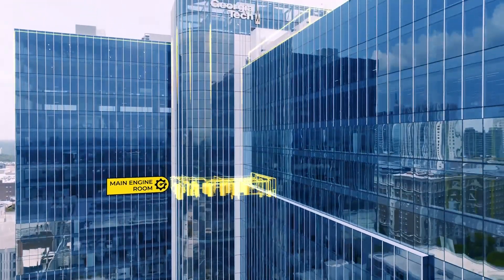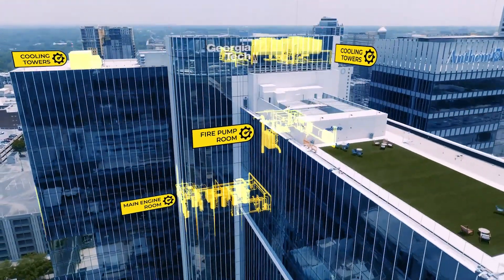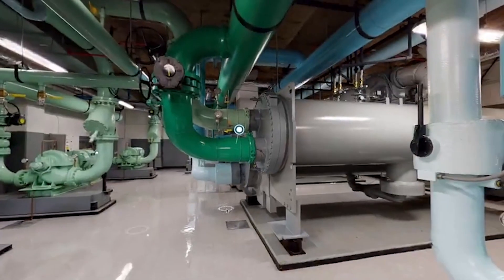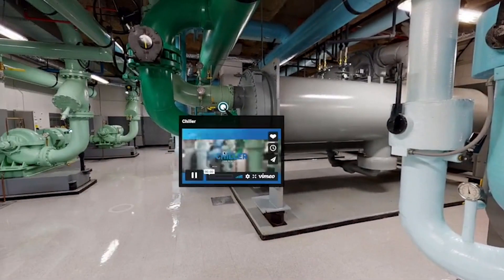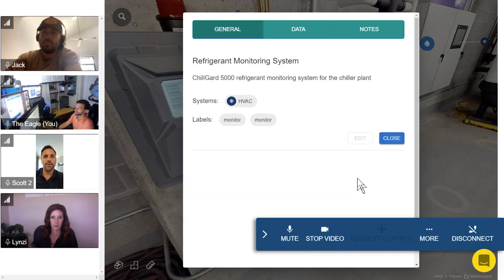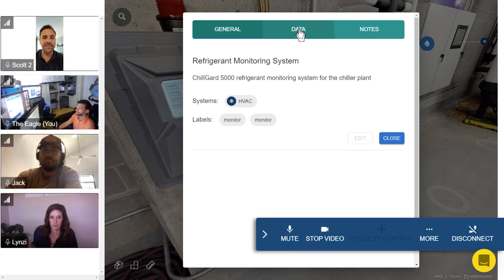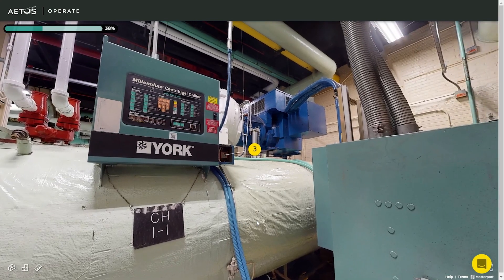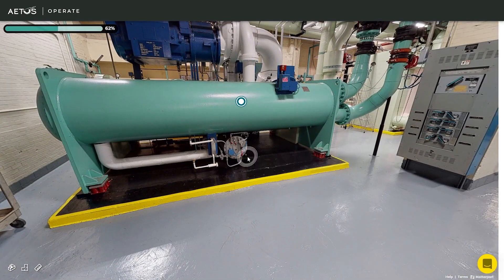Aetos Imaging Partners with Matterport to Cut Building Engineer Training Time in Half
Results:
- Reduced engineer training time by 50 percent
- Cut annual energy costs by 4 percent
- Reduced travel time and expenses
- Enabled remote collaboration in 3D